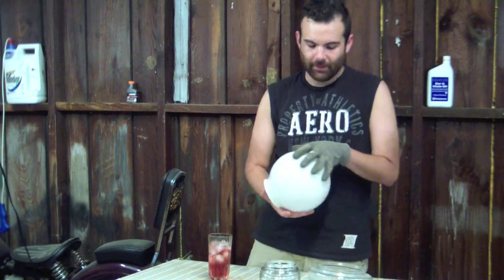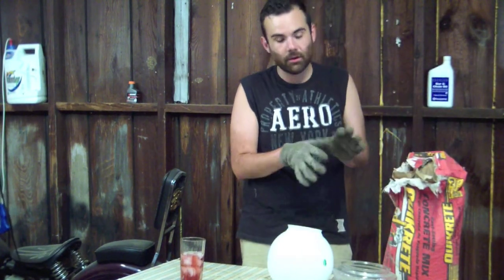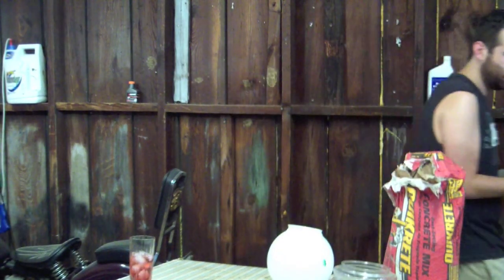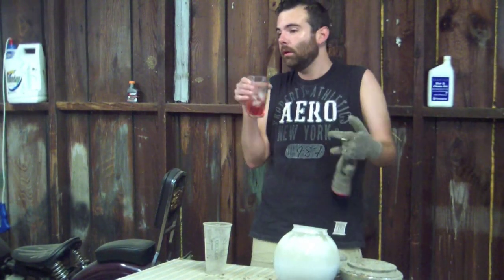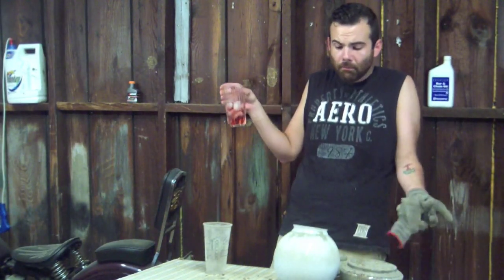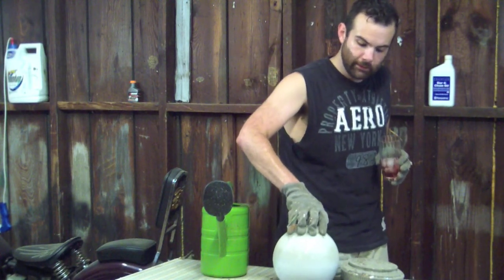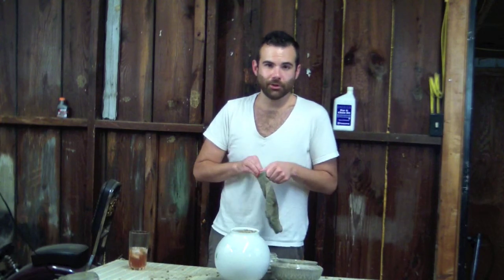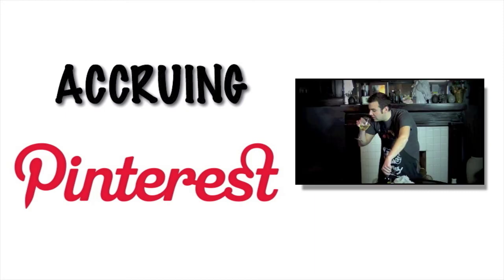Concrete Balls - Ep. 2, Accruing Pinterest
I do a terrible job at walking you through a Pinterest pin, wherein we attempt to make balls out of concrete for no good reason.
Follow me on other social medianesses!